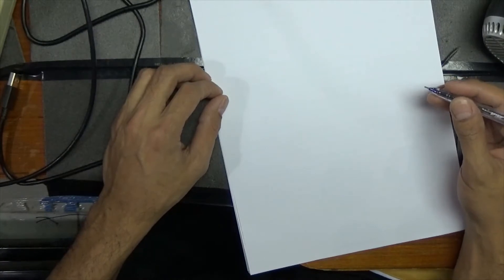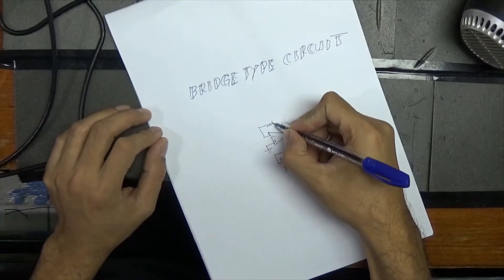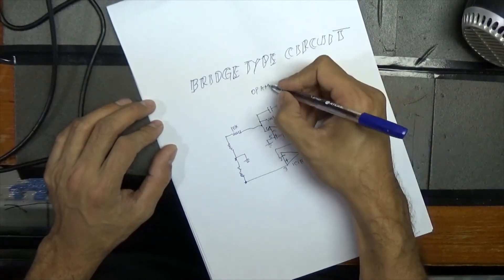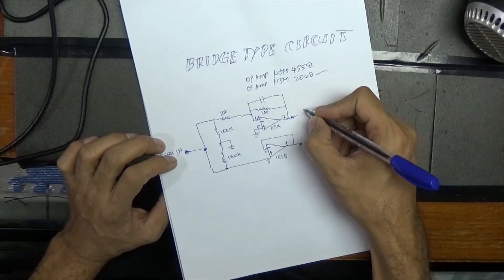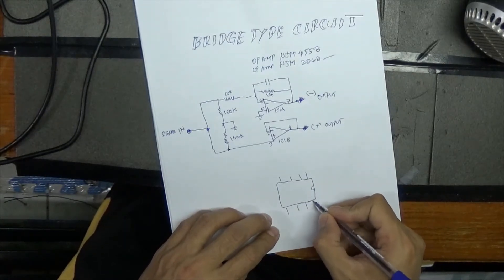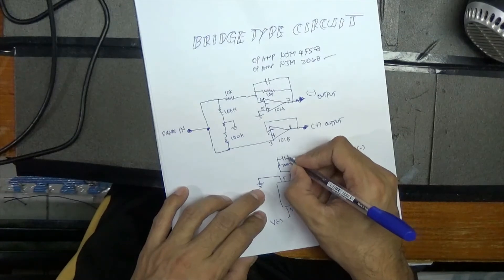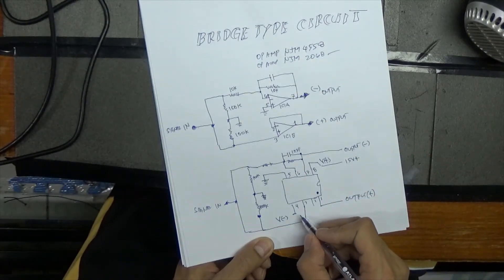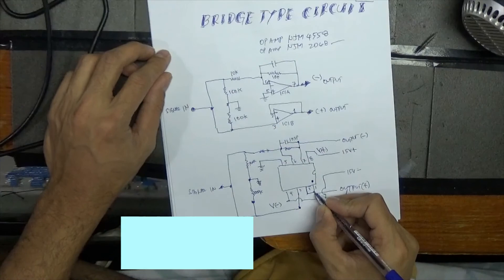Simple bridge circuit for power amplifier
In this video, I am going to share the basic circuit preamp bridge were commonly used for stereo ordinary amp and PA amps. It makes the amplifier 2x powerful by combining the wattage by using this amazing circuit.